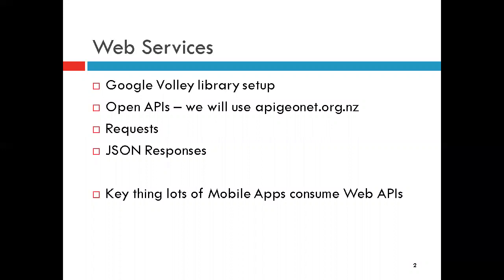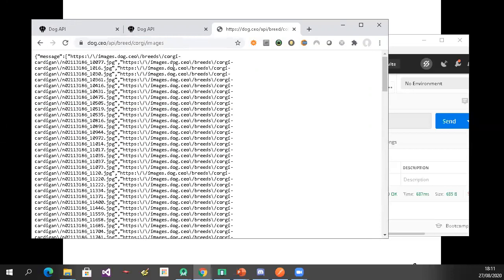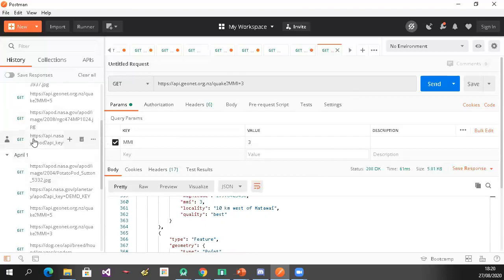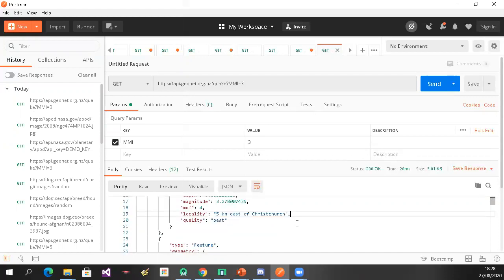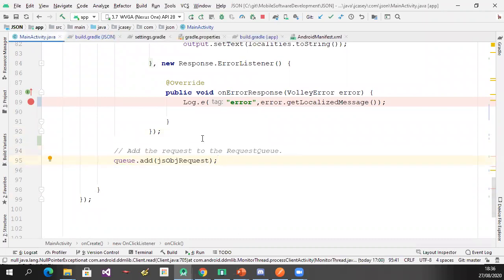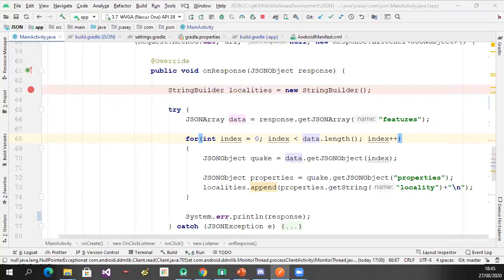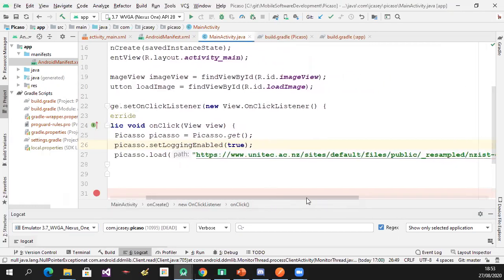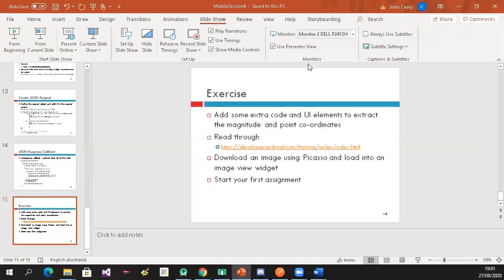JSON and Webservices